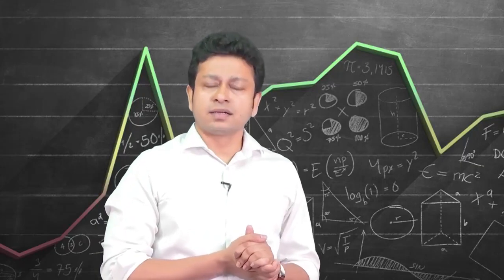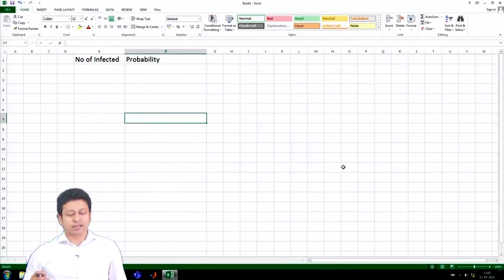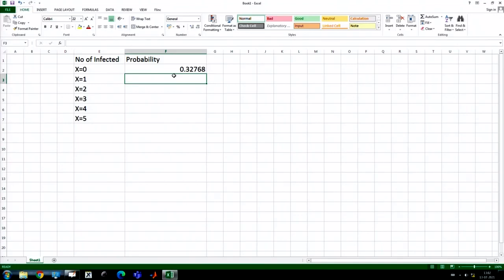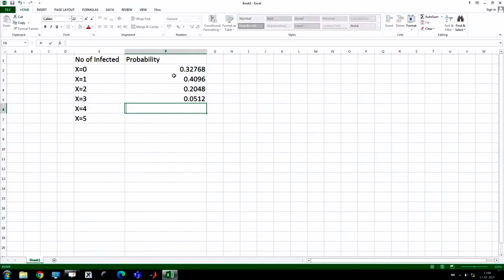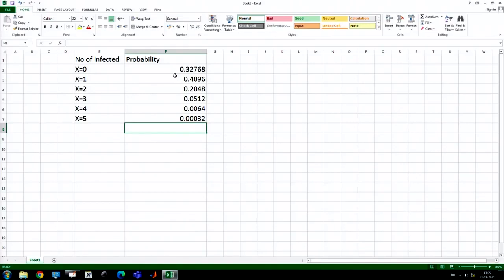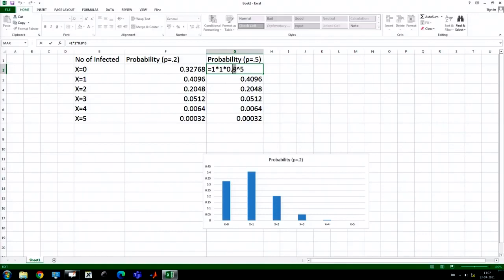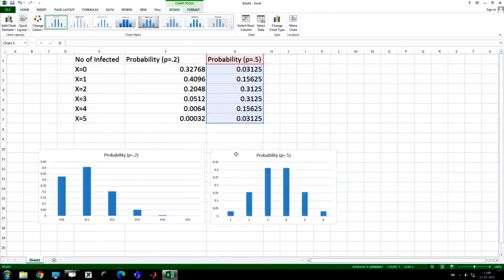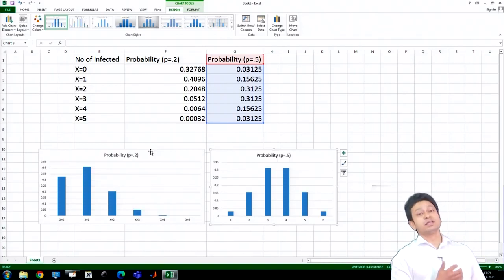Lecture_22:From_Bernoulli_to_Binomial_to_Normal_Approximation